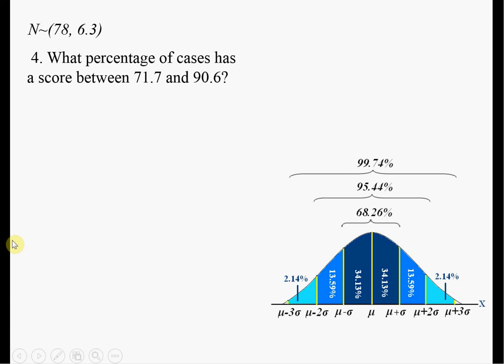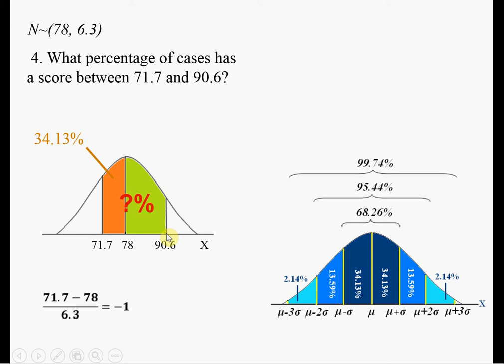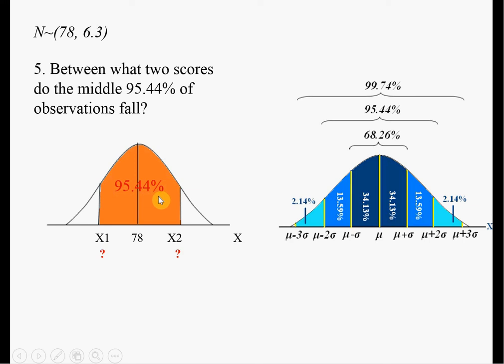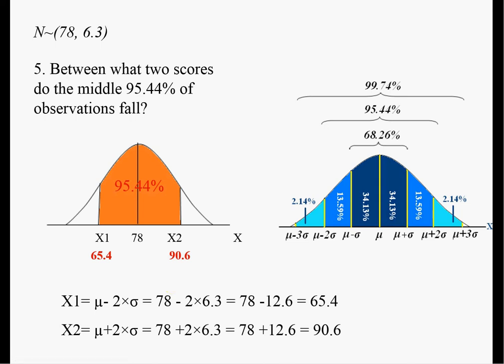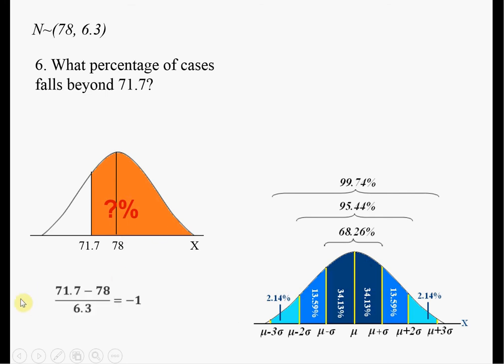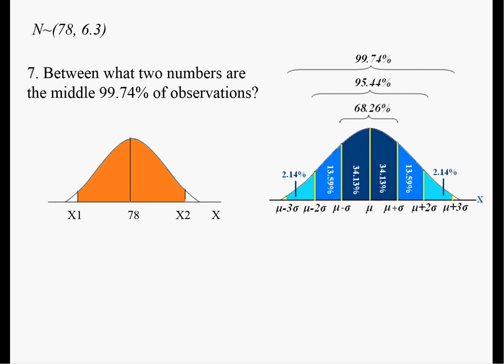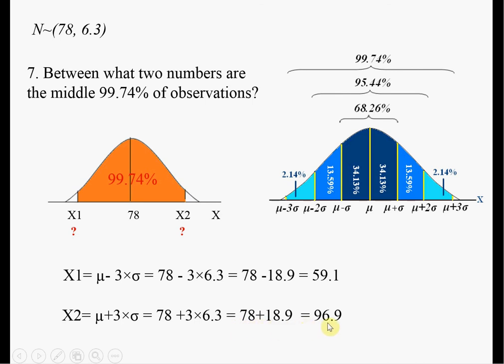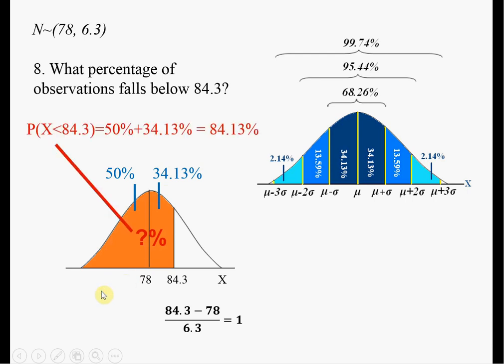GEOG321 In-Class Activity 8: Characteristics of Normal Probability Distribution 2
Continue simple calculations based on characteristics of normal probability distribution